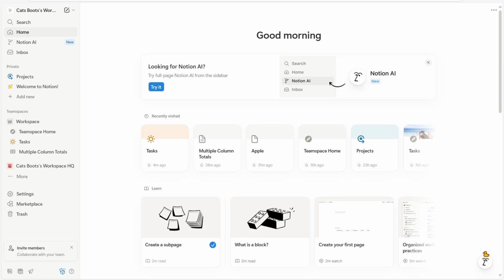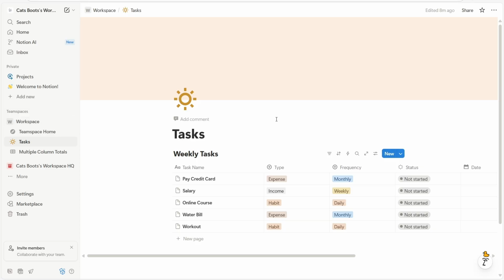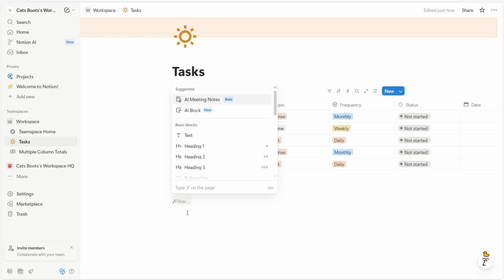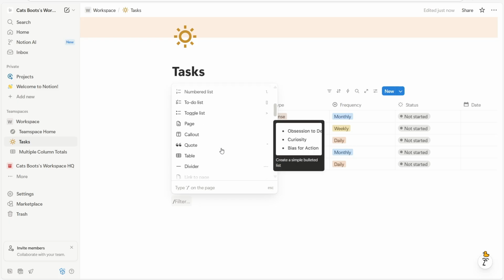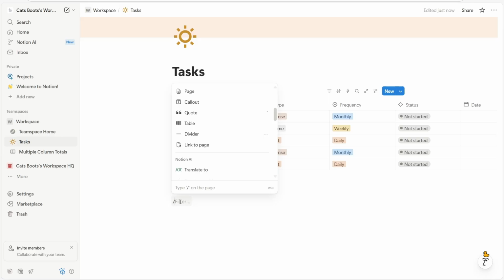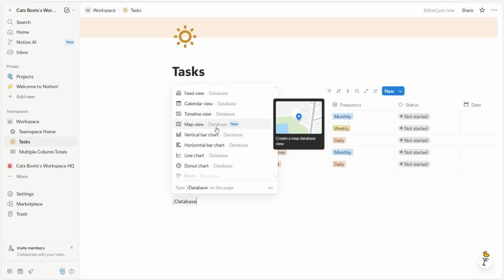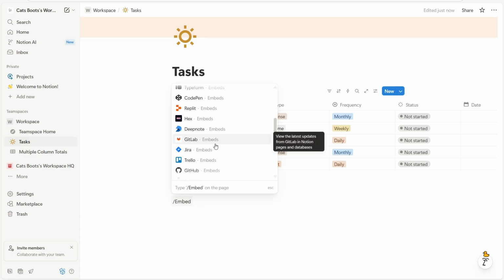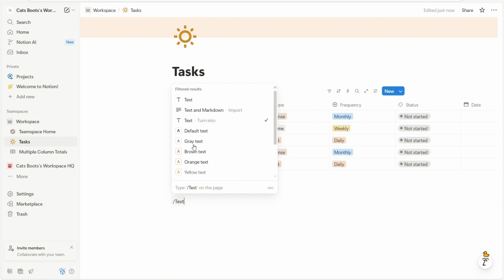How to Use Commands in Notion [QUICK GUIDE]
In this video, I'm going to show you how to use commands in Notion.